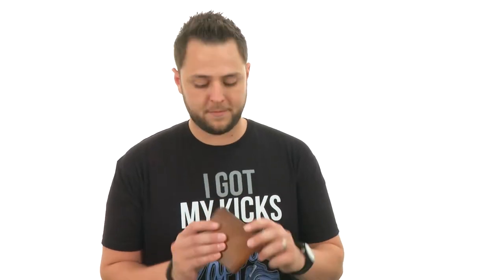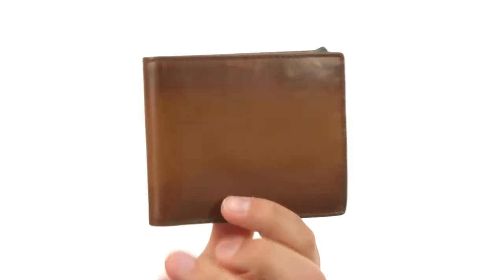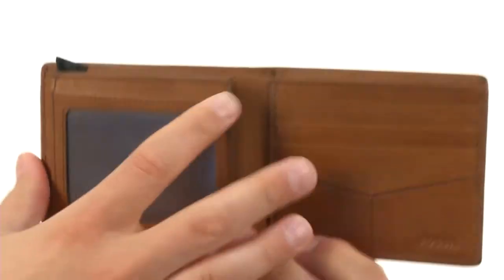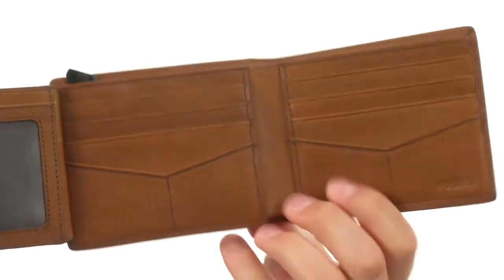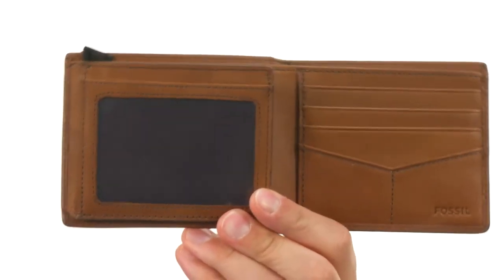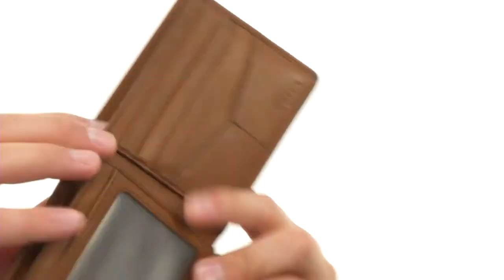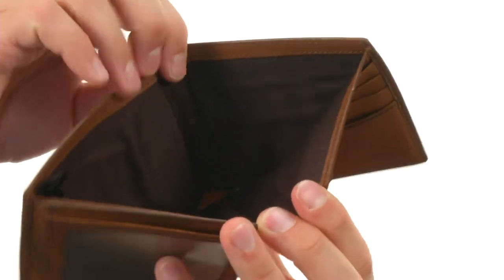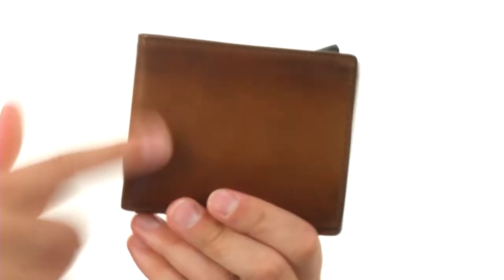Fossil Paul RFID Bifold with Flip ID SKU:8921973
Make your fashionable mark with this Paul RFID Bifold with Flip ID, so full of character.
Lining made of cotton.
Interior billfold pocket.
Interior slip pockets.
Eight interior credit card slots with ID windows.
Imported.
Measurements:
Bottom Width: 4 1⁄2 in
Middle Width: 4 1⁄2 in
Top Width: 4 1⁄2 in
Depth: 1⁄2 in
Height: 3 1⁄2 in
Weight: 2 oz